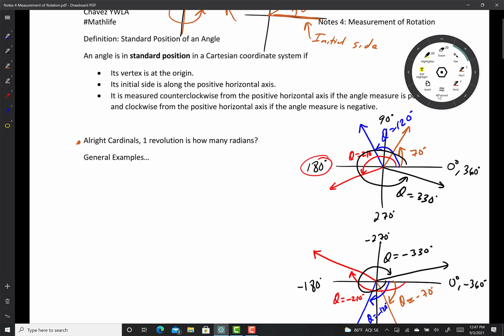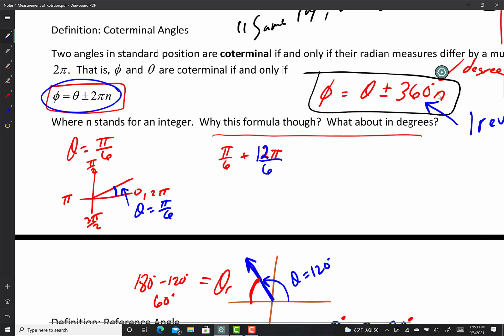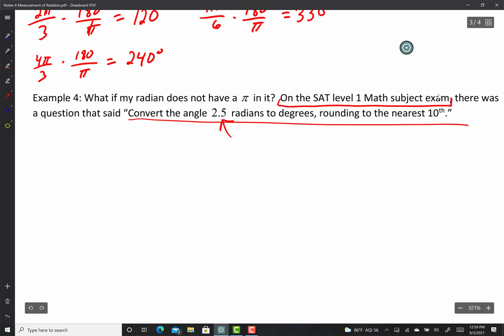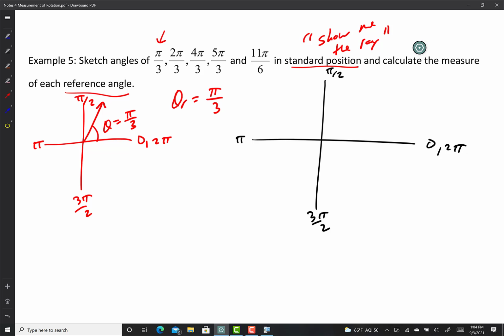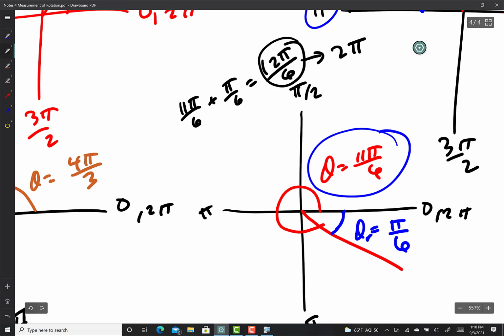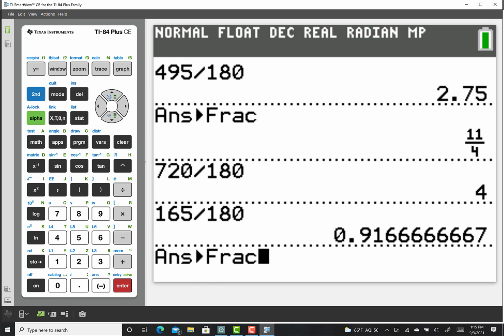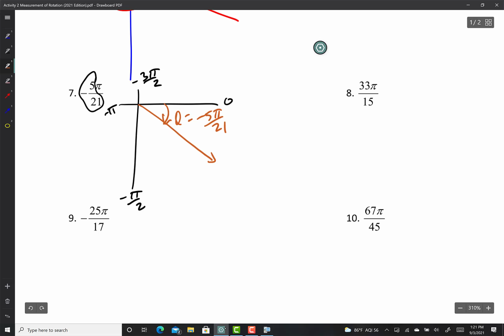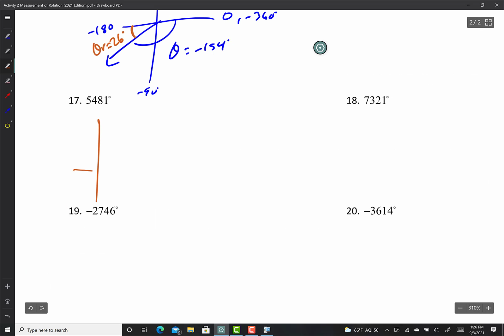Notes 4 Measurements of Rotation Part 2 + Odd Problems of Act 2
Here are the Notes we did on Friday.  We finished Notes 4 (focusing on Radians).  We also did the odd problems of Activity 2.  Please let me know if we have any questions and/or comments.  Thank you.